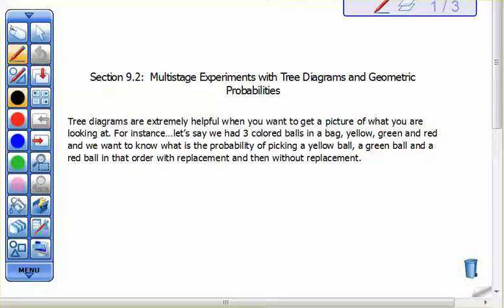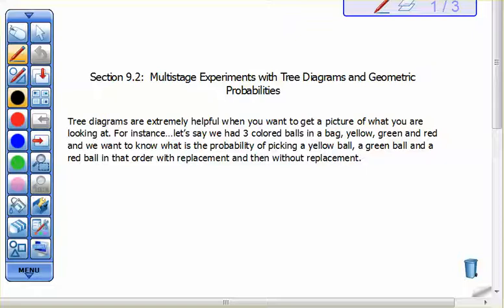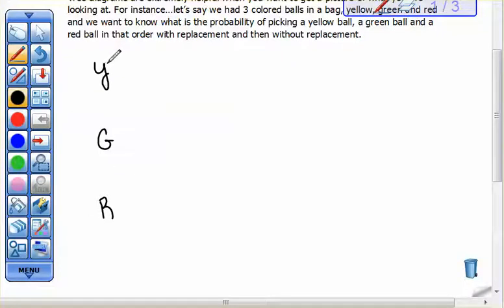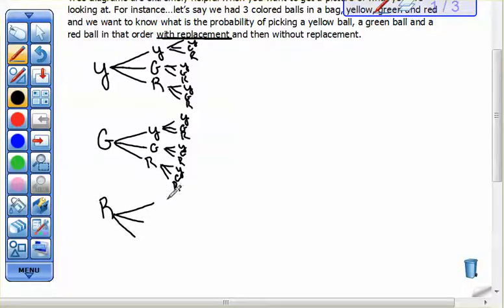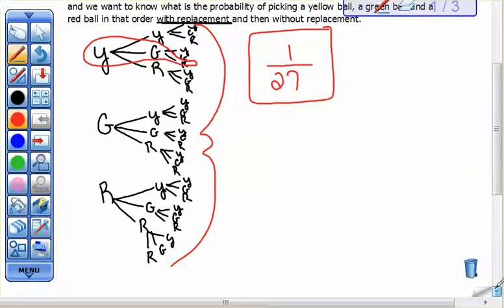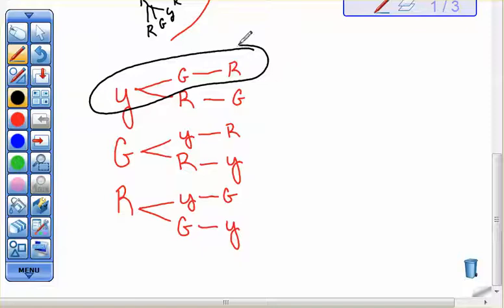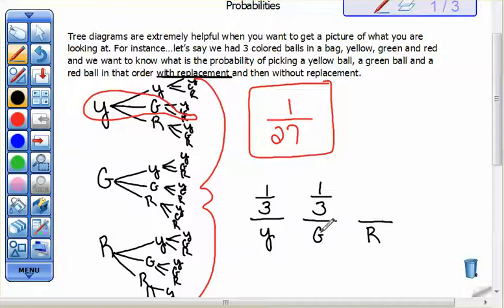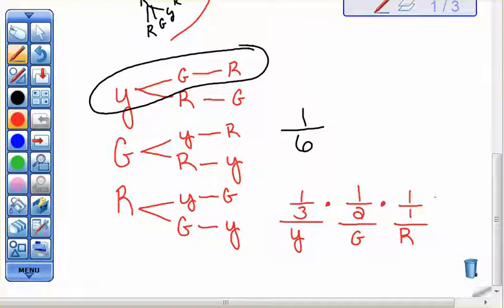9 2 Part 1